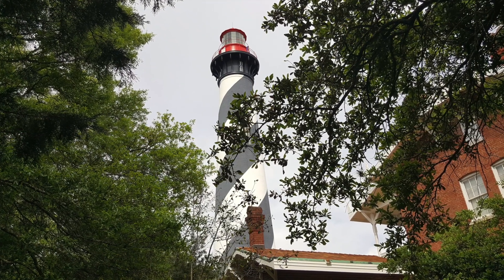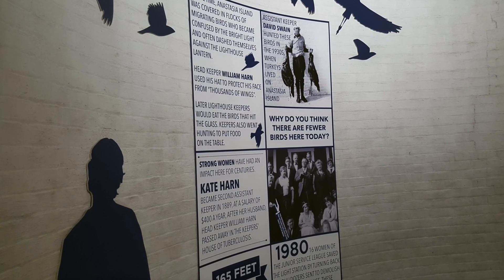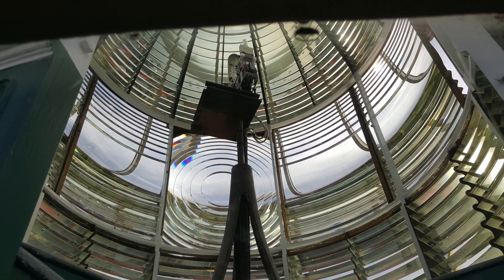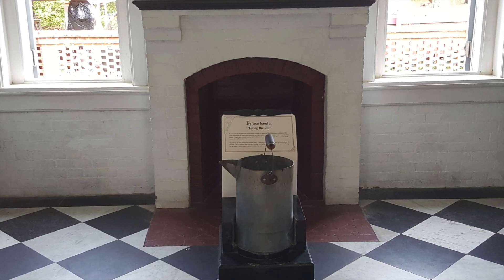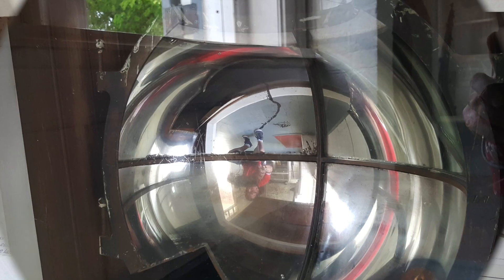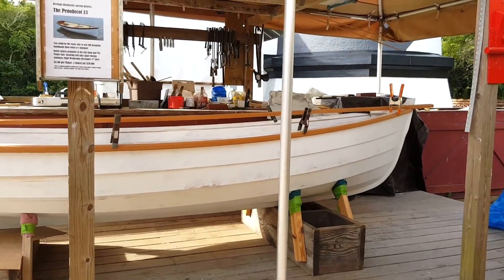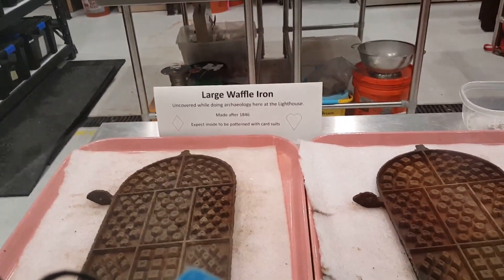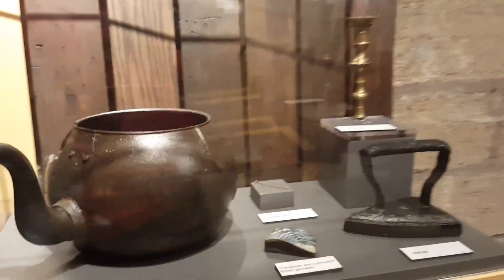St. Augustine Lighthouse and Maritime Museum, St. Augustine, Florida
In this video Salvatore Vinciguerra travels to St. Augustine, Florida to visit the St. Augustine Lighthouse and Maritime Museum. Salvatore shares with you the history of the oldest permanent aid to navigation in North America and the oldest actively working lighthouse in the continental United States.

Salvatore will also explain the Fresnal Lens and show you 2 examples of the lens on his tour. He also briefly shows you various parts of the inside of the museum with historical maritime artifacts. Salvatore will also discuss how archaeologists and scientists are working together with explorers to preserve historical artifacts at the museum.

To learn more about the St. Augustine Lighthouse and Maritime Museum, please